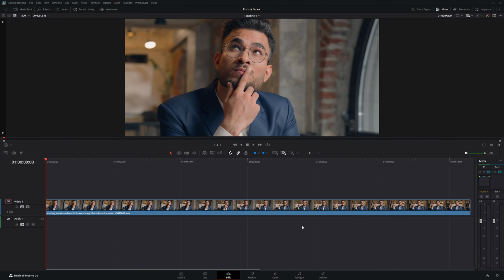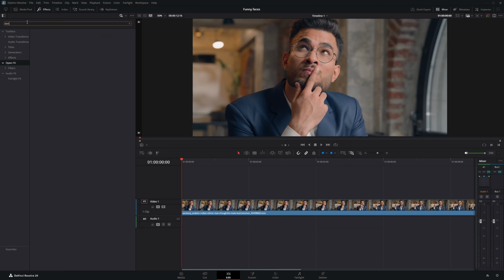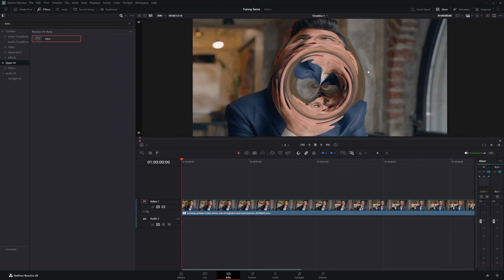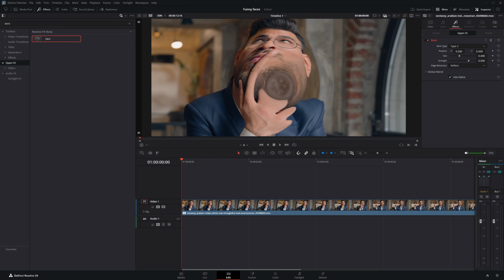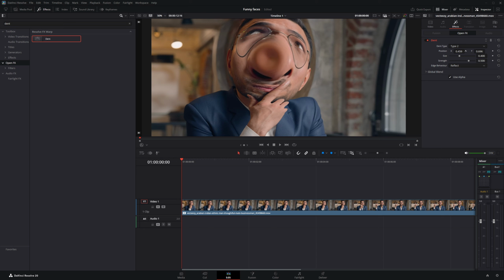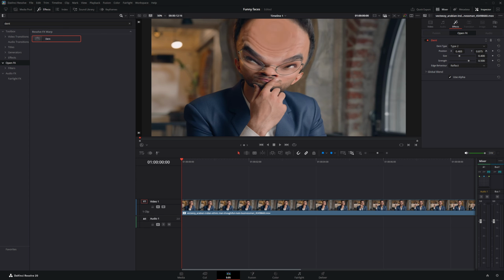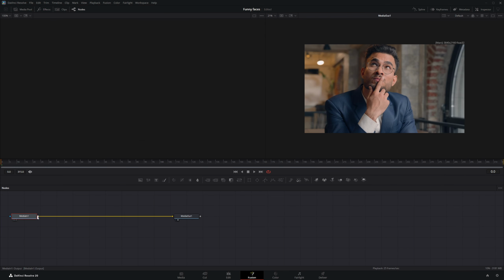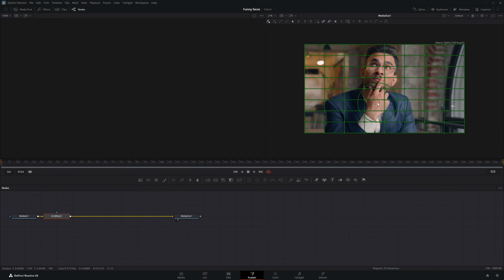Make Hilarious Face Distortions in DaVinci Resolve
In this quick tutorial, I’ll show you how to create hilarious face distortions using only the free version of DaVinci Resolve! Learn how to apply the Dent tool, stretch features, and even use Grid Warp in Fusion to get creative. Perfect for meme edits, comedy clips, or just adding some humor to your video.